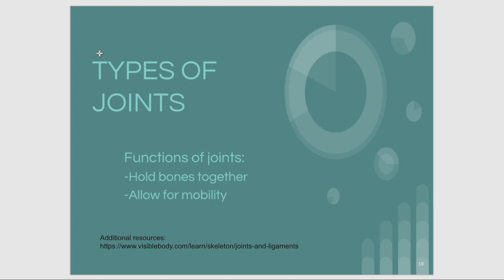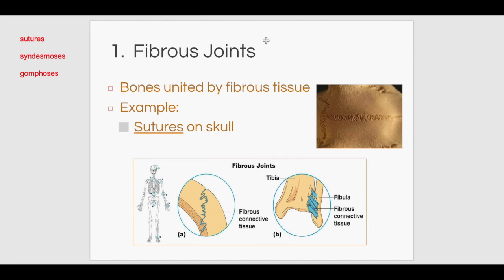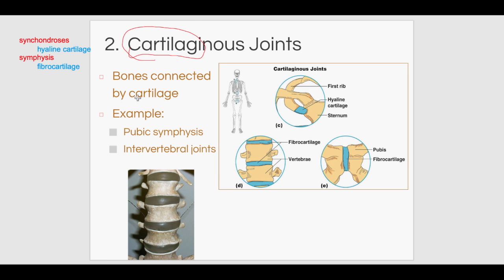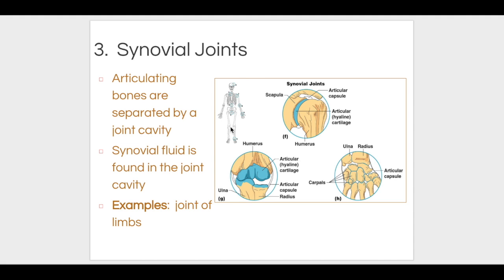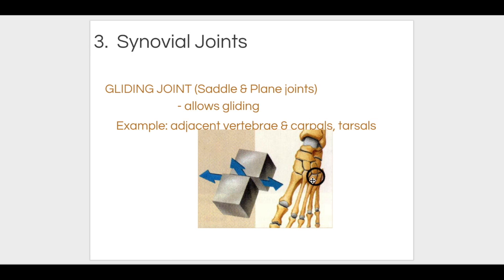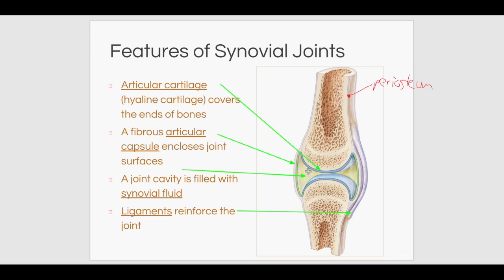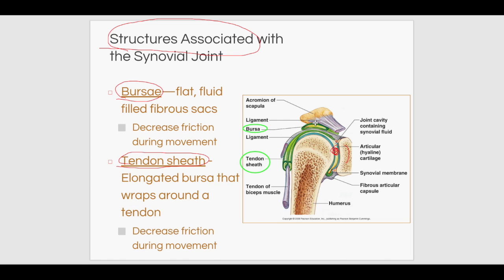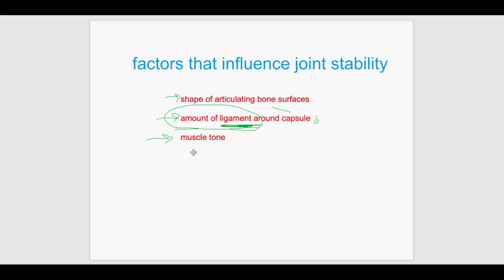Skeletal System Notes1.2_Joints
Joints of the Skeletal System

Study guide questions addressed:
11. Compare structural classification of joints: fibrous, cartilaginous, synovial.
12. Which membrane can be found in synovial joints? Describe the organization of synovial joints
13. Compare functional classification of joints in terms of movability and locations: suture, syndesmosis, gomphosis, synchondrosis, symphysis, plane, hinge, pivot, condyloid, saddle, ball & socket.
14. Describe and perform the following movements: gliding, flexion, plantar flexion, dorsiflexion, extension, hyperextension, abduction, adduction, circumduction, rotation (medial & lateral), supination, pronation, inversion, eversion, protraction, retraction, elevation, depression, opposition